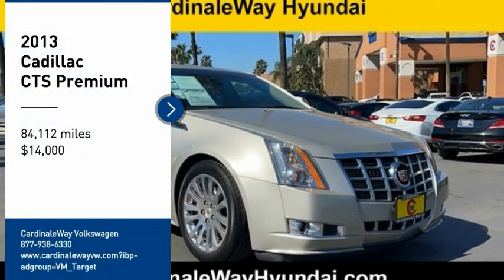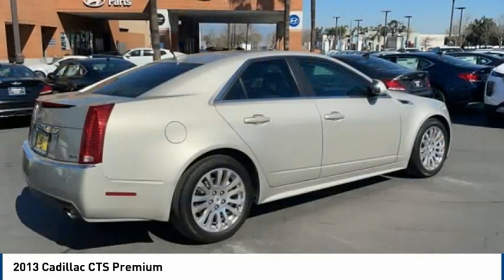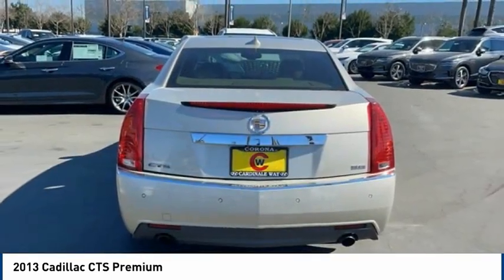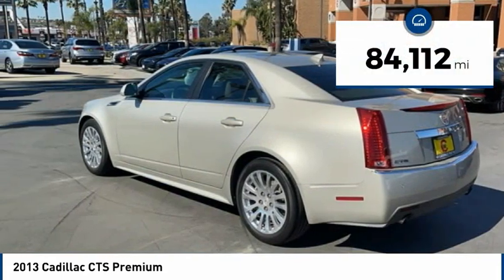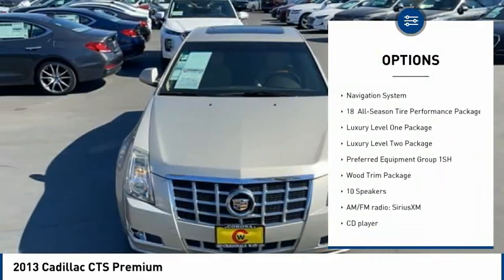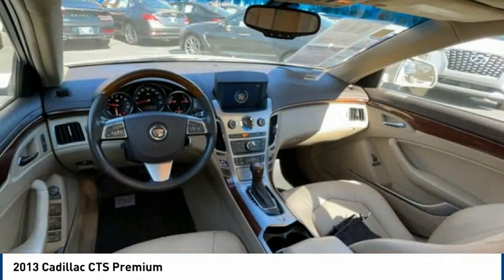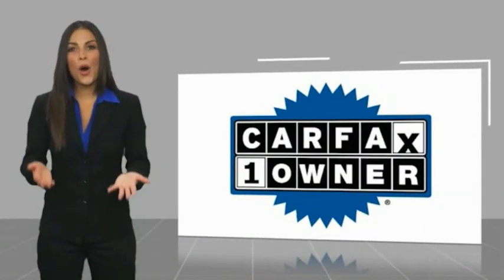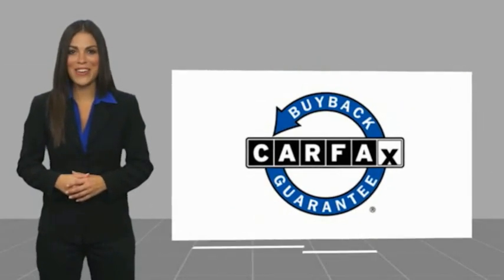2013 Cadillac CTS Premium FOR SALE in Corona, CA G0545TA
Stop in today for a test drive of this U 2013 Cadillac CTS

CardinaleWay Volkswagen
2603 Wardlow Road

CARFAX One-Owner. Clean CARFAX. Silver Coast Metallic 2013 Cadillac CTS Premium RWD 6-Speed Automatic 3.6L V6 DI VVT ONE OWNER, BLUETOOTH, REAR VIEW CAMERA, MP3 CAPABLE, NAVIGATION/GPS, SUNROOF/MOONROOF, KEYLESS ENTRY, CLEAN CARFAX, LEATHER, LOCAL TRADE, CTS Premium.  Recent Arrival! 18/27 City/Highway MPG  Awards:     2013 IIHS Top Safety Pick Experience the Cardinale Way difference. We develop outstanding relationships where everybody wins. All prices are plus dealer installed Protection Package for  995.00. Proudly serving Inland Empire, Corona, Riverside, Ontario, San Bernardino, Orange County, Yorba Linda, Chino Hills 92882.  Reviews:     Whether youre looking for a premium American car that stands out in the crowd or a luxurious ultra-high-performance vehicle, the CTS series will deliver. Source: KBB.com  Vehicle price and availability are subject to change without notice.